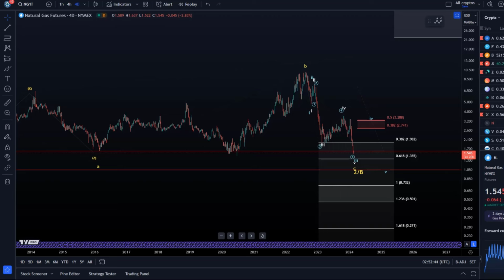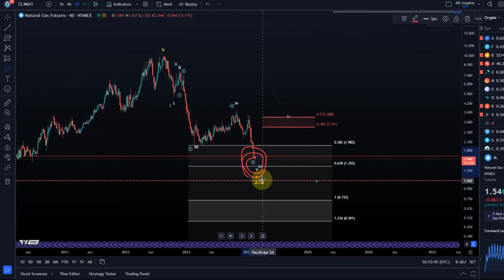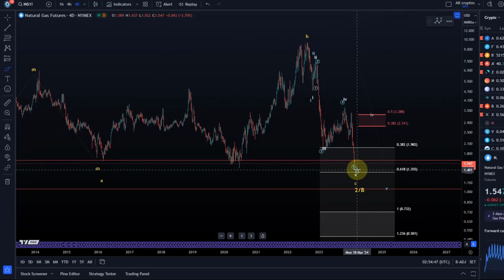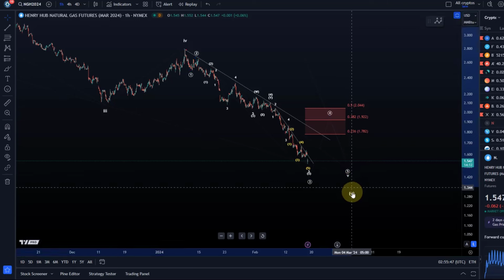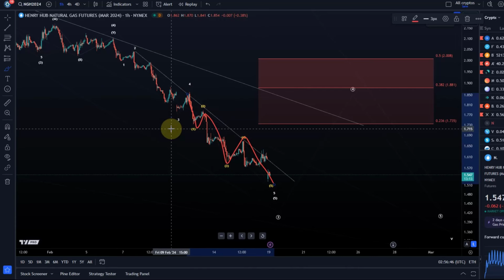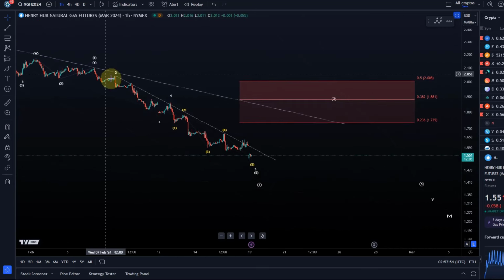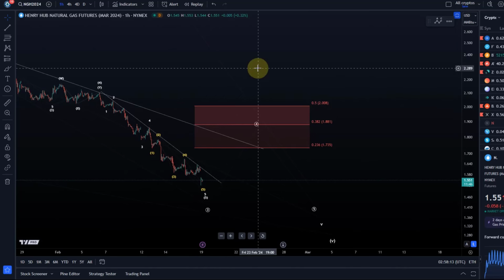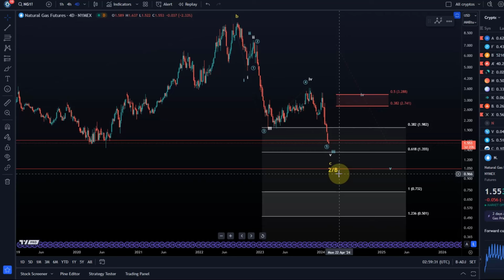Natgas Natural Gas Technical Analysis Today - Elliott Wave and Price News, Gas Price Prediction!